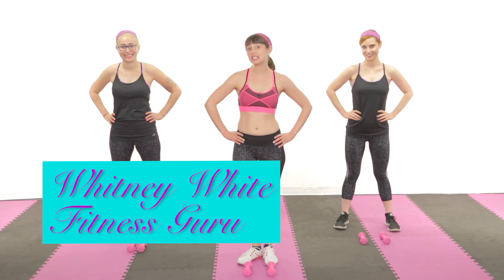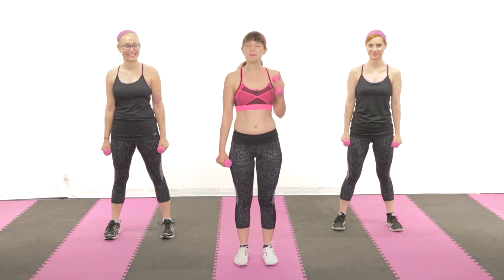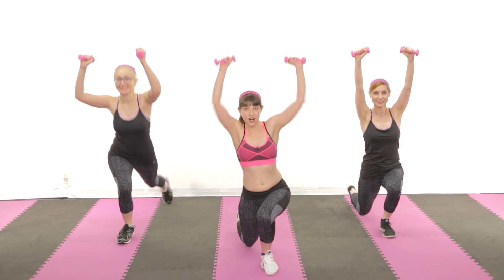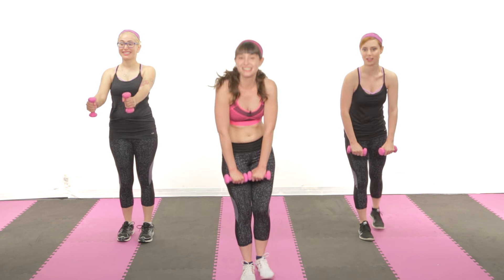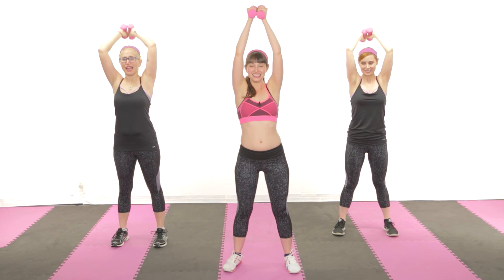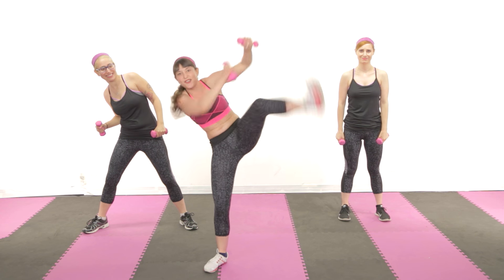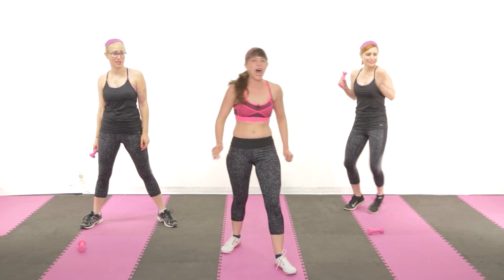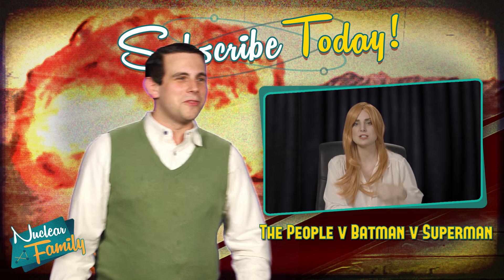Bridal Booty Workout!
Time to get that bride-to-be booty in shape! Whitney’s going to show you the best way to whip your butt in to shape for your special day!

CREW
Written by: Allison Raskin